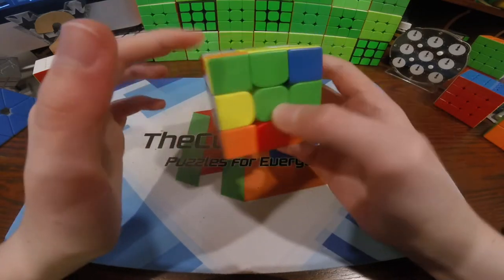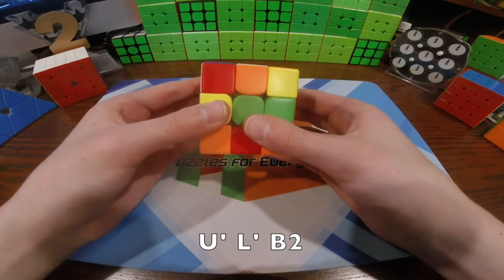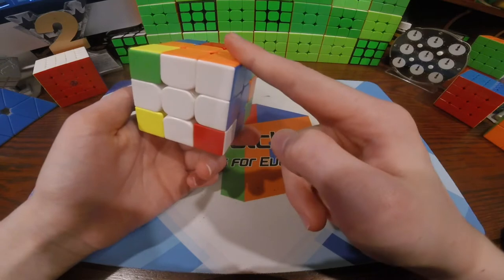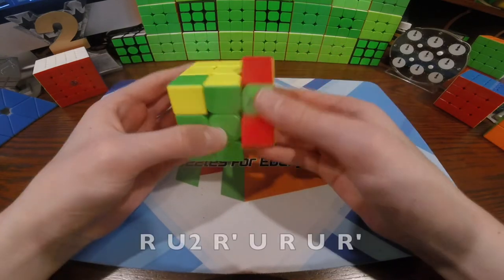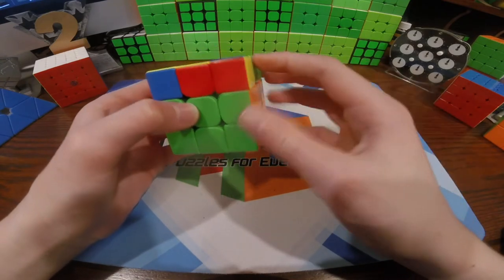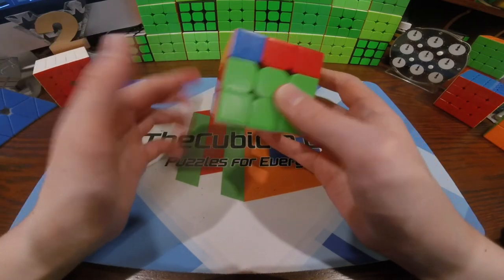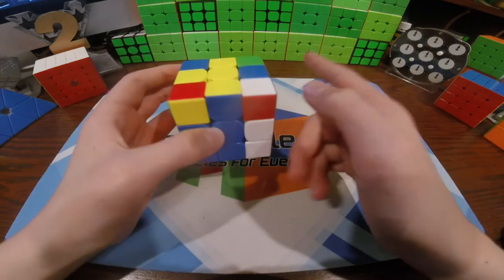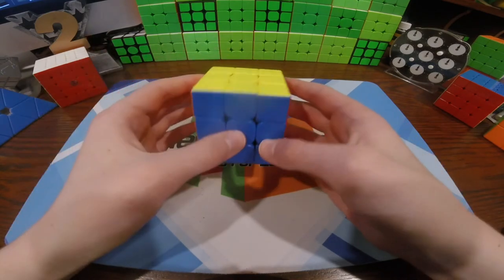Easy To Follow 3x3 Rubik's Cube Walkthrough Solve With A PSUEDO ANTISUNE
Easy to follow Rubik's Cube reconstruction/breakdown/walkthrough solve. Detailed step-by-step analysis below.

Cube: RS3M2020

Scramble: D2 F2 L' D2 L' F2 L D2 R2 D2 L D' L2 R' D2 L F2 U'

z2 // Inspection
U' L' B2 R' F2 R D // X-Cross
U2 L' U' L // 2nd Pair
R U2 R' U R U R' // 3rd Pair
y2 // Stupid Rotation
// Huge Pause
R2 U2 R' U' R U' R' U2 R' U2 // LSLL

28 Moves, 5.24 Turns Per Second (TPS), 6.74 Quarter Turns Per Second (QTPS)